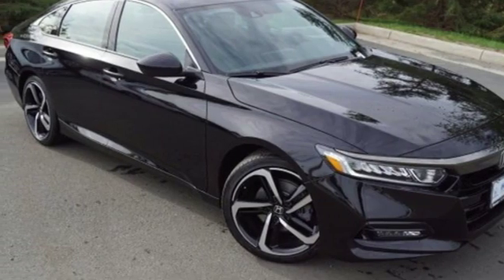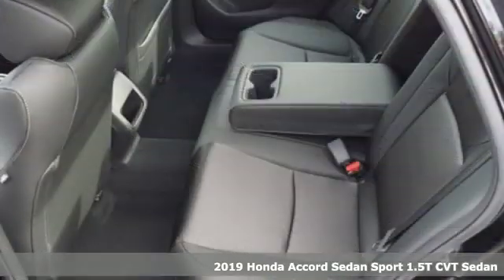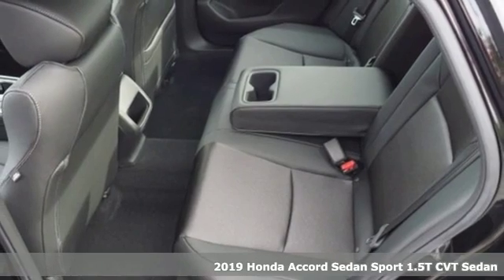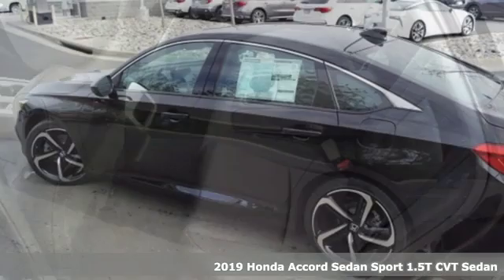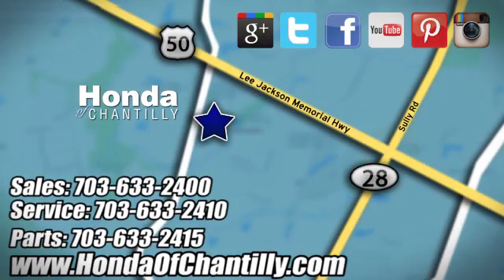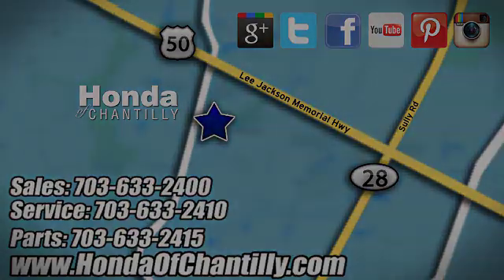New 2019 Honda Accord 1.5T Washington DC MD Chantilly, DC HCKA068621 - SOLD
Year: 2019
Make: Honda
Model: Accord 1.5T
Trim: Sport
Engine: 1.5T I4 DOHC 16V Turbocharged VTEC
Transmission: CVT
Color: Black
Interior: Black
Stock #: HCKA068621
VIN: 1HGCV1F31KA068621
Crystal Black Pearl 2019 Honda Accord 1.5T Sport FWD CVT 1.5T I4 DOHC 16V Turbocharged VTEC ABS brakes, Active Cruise Control, Electronic Stability Control, Front dual zone A/C, Illuminated entry, Low tire pressure warning, Remote keyless entry, Traction control.brbr29/35 City/Highway MPGbrbrbrAll prices exclude taxes, title, license, and dealer processing fee of $799.00. Published price subject to change without notice to correct errors or omissions or in the event of inventory fluctuations. All features not on all vehicles. Vehicles shown are for illustration purposes only. MPG is based on 2017 EPA mileage ratings. Use for comparison purposes only. Your actual mileage will vary, depending on how you drive and maintain your vehicle, driving conditions, battery pack age/condition (hybrid only), and other factors.

Address:
4175 Stonecroft Boulevard